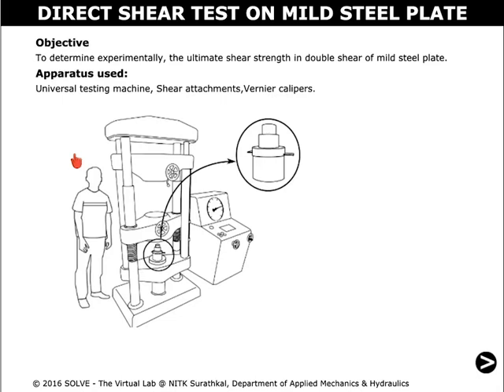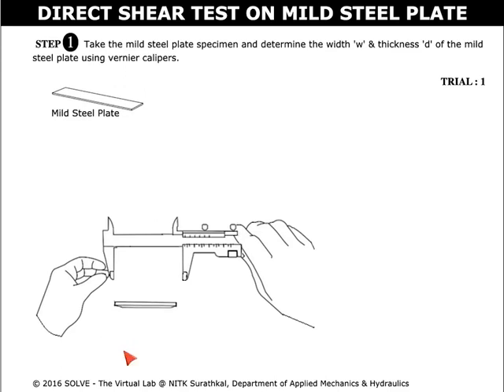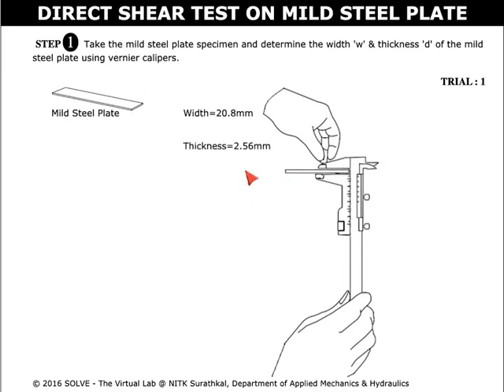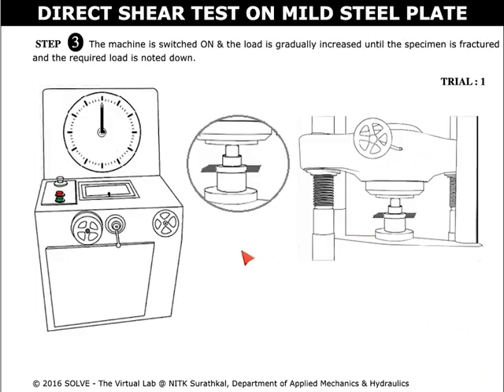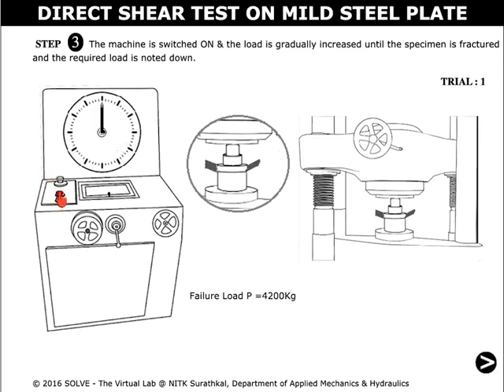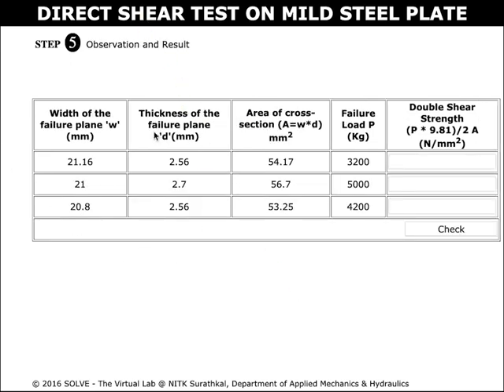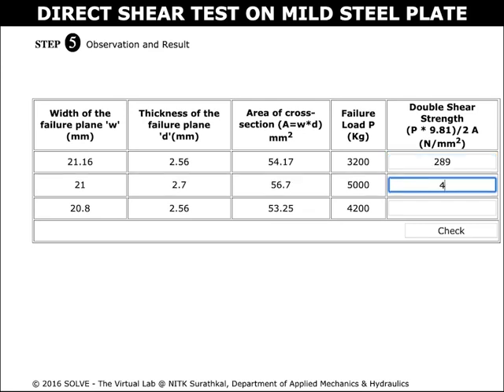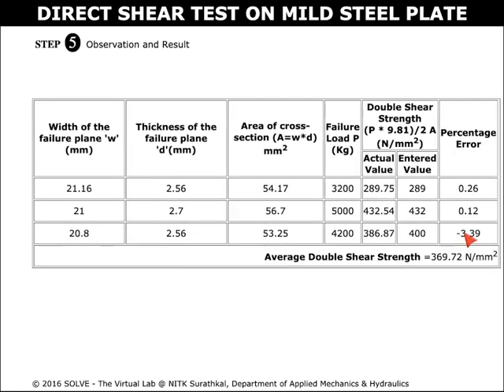Direct Shear Test on Mild Steel Plate | लघुपाठ | Lagu paTa I Simulation Demo